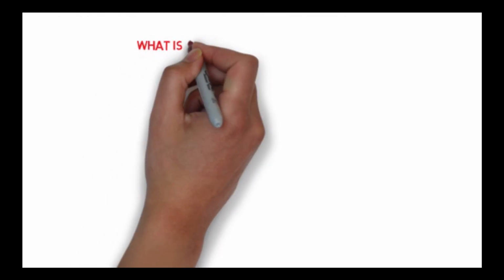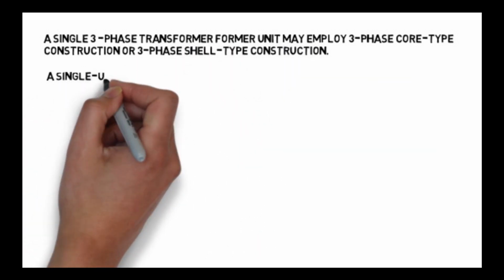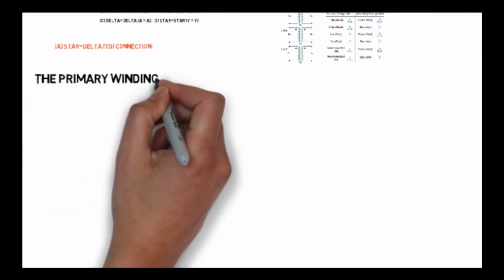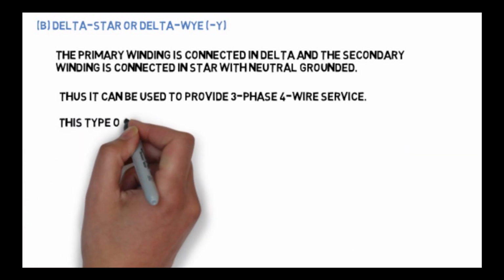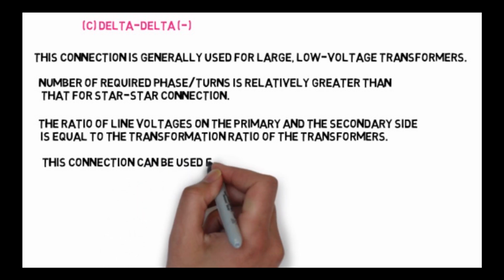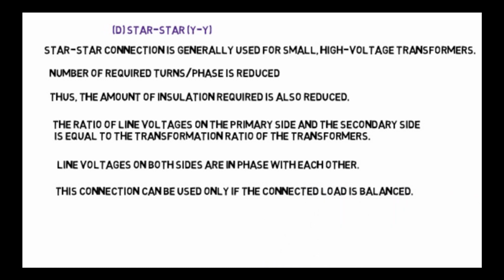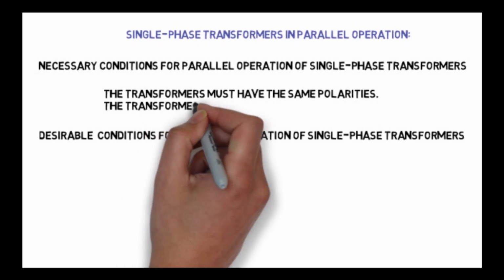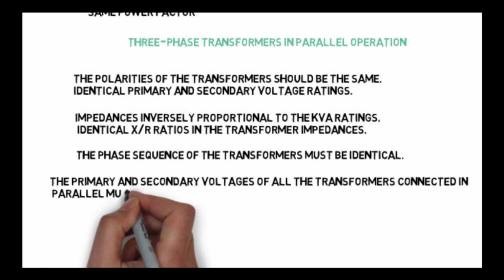THREE PHASE TRAMSFORMER _ ELECTRICAL MACHINES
TOPICS COVERED - THREE PHASE TRANSFORMER
TYPES OF CONNECTIONS
PARALLEL OPERATION OF SINGLE AND THREE PHASE TRANSFORMER